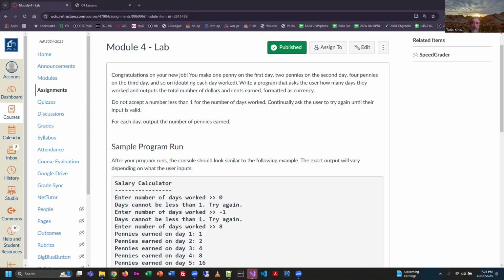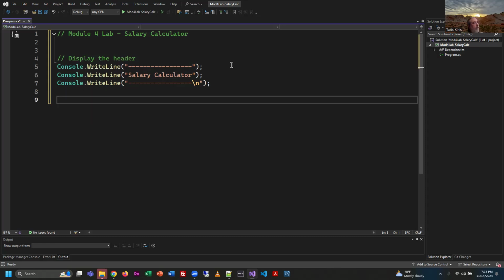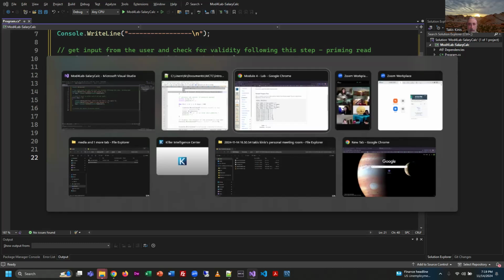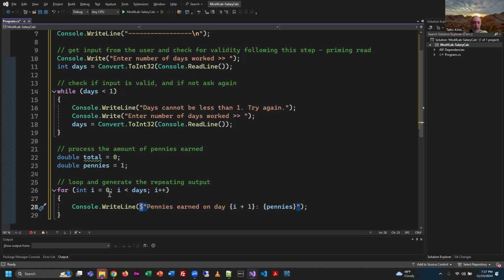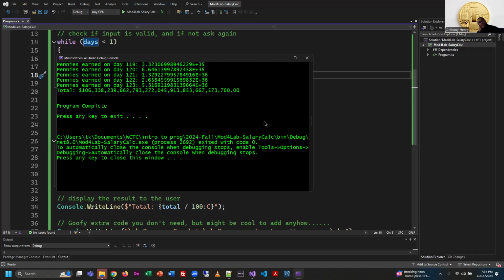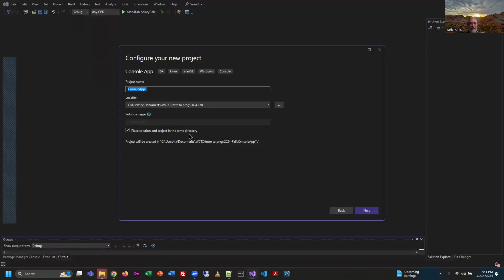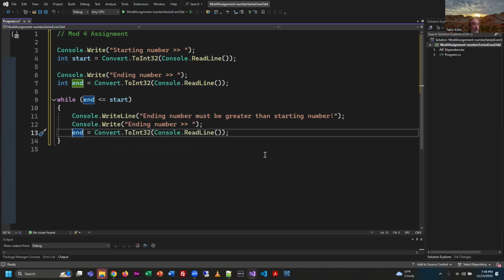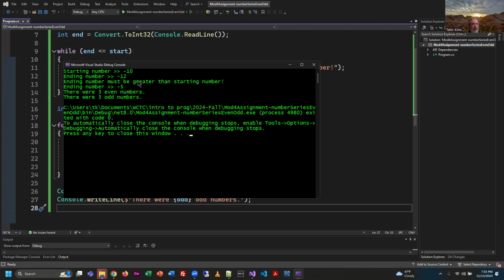Intro to Programming in C# - Module 4 Lab & Assignment - Utilizing Loops - Fall 2024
Recorded during a live class session on 11-14-24 for WCTC. This video briefly reviews the Module 4 content which includes materials on While loops and For loops, and using them to run a program.